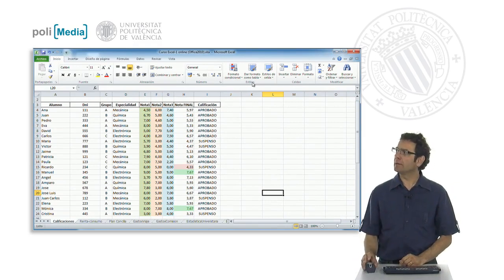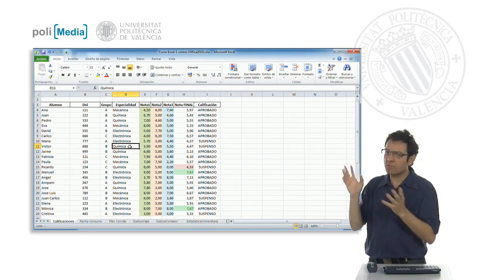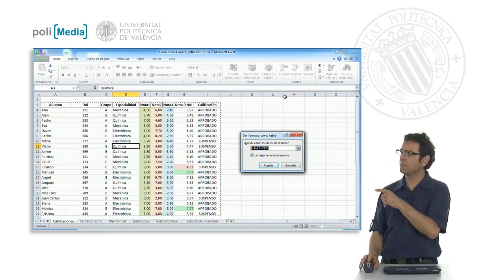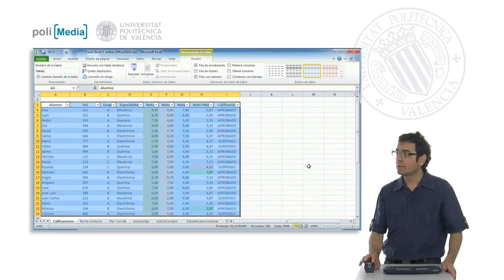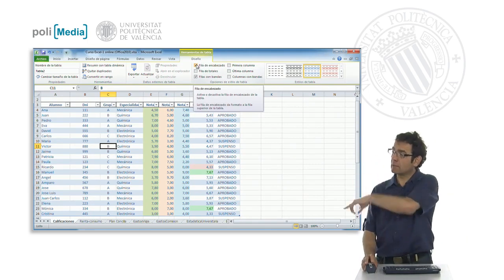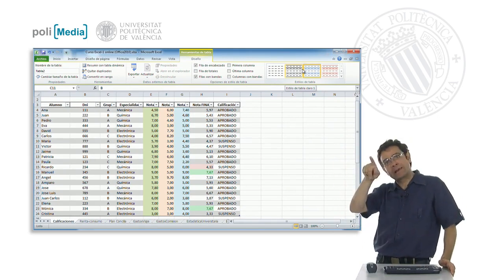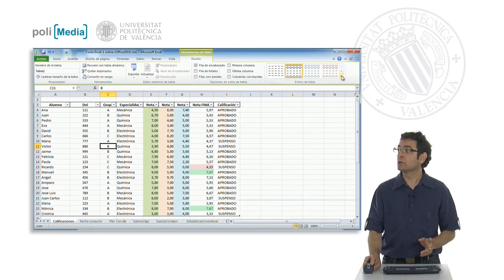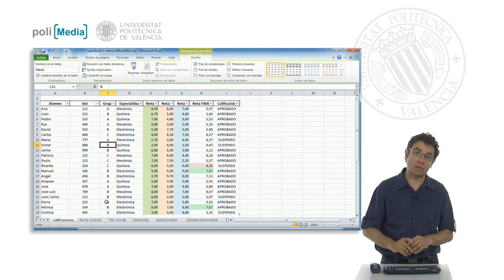Formatting as a table | 102/170 | UPV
Título: Formatting as a table